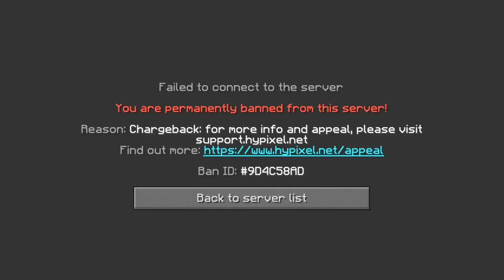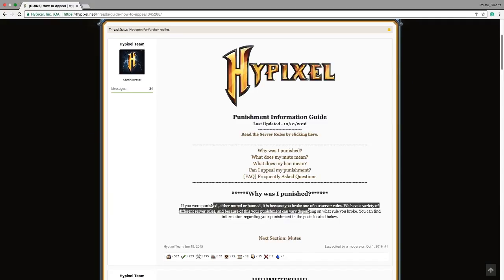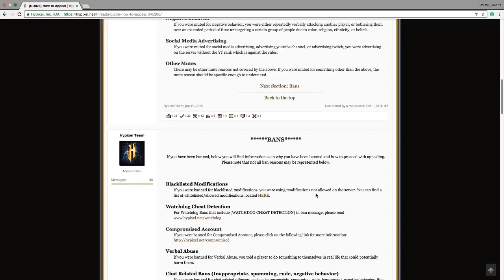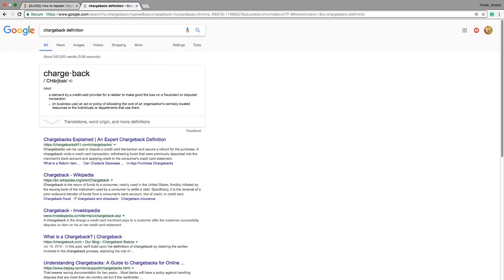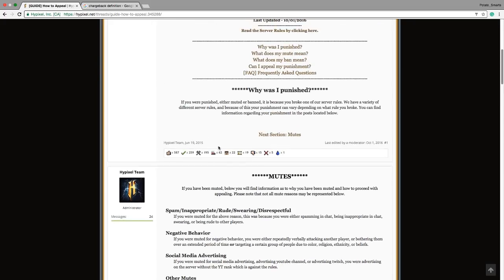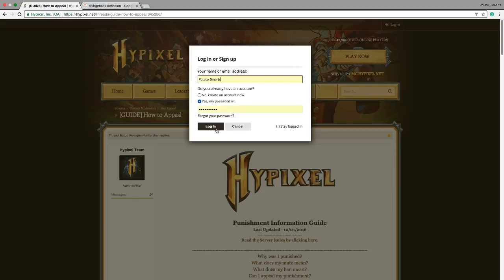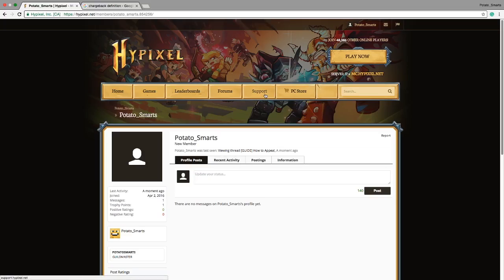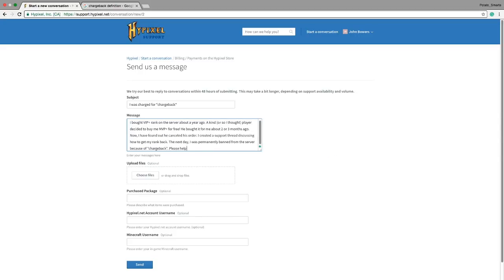I'm PERMANENTLY BANNED from Hypixel! (Chargeback)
WHAT WHAT WHAT SOMEONE PLS HELP

Writing this part of the description a while later, I now understand that Chargeback is when you take back the money from something you buy. Someone (who should not be named) bought me MVP+ and charged back, meaning I was banned. It's all fixed now, though!